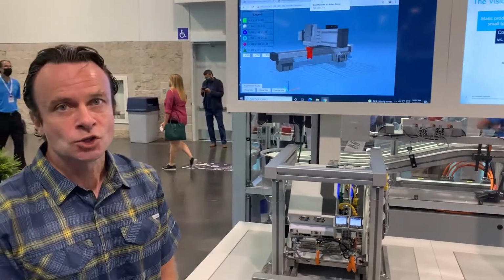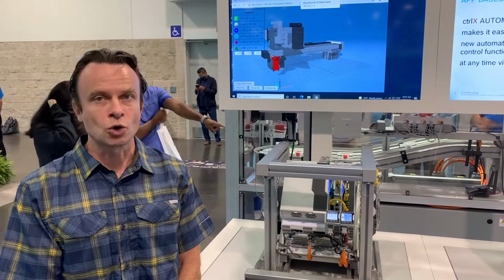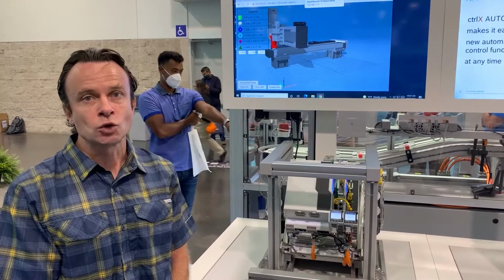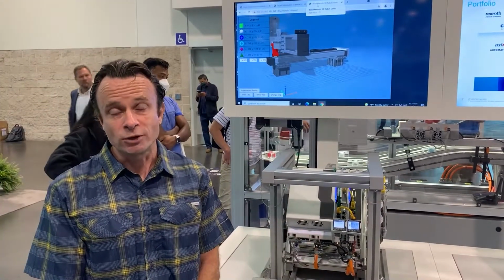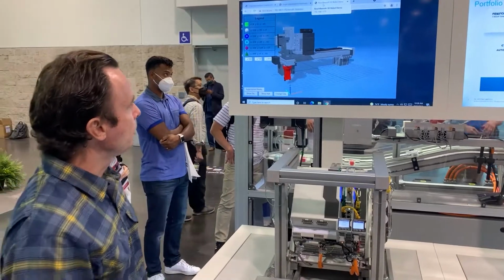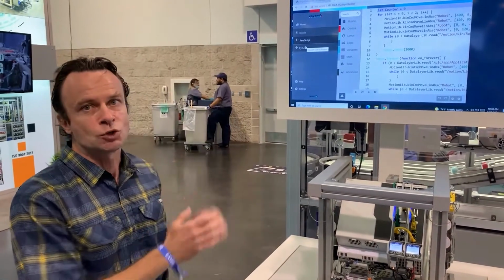An Open Programming Environment is possible with ctrlX AUTOMATION by Bosch Rexroth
At ATX West 2021 see a 3-axis ctrlX drive working in a simulated environment, directly linked to a ctrlX CORE controller demo on display - all running in real time. Rexroth’s ctrlX CORE allows for open programming environments, instead of using a PLC, offering more options to program your machine. Do you use Python or Java Script? We’ve got you covered. We Move. You Win.